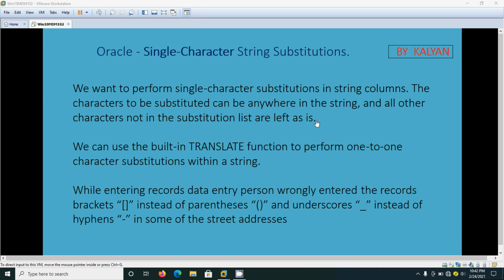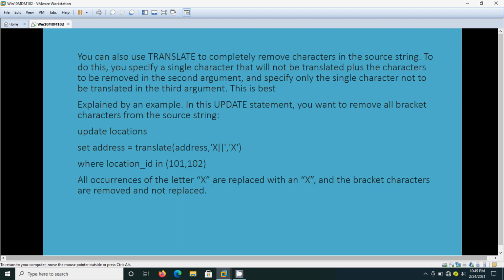Translate Function in Oracle, Oracle Fundamentals, Oracle Tutorials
TRANSLATE() function allows you to make several single-character, one-to-one translations or substitutions in one operation.